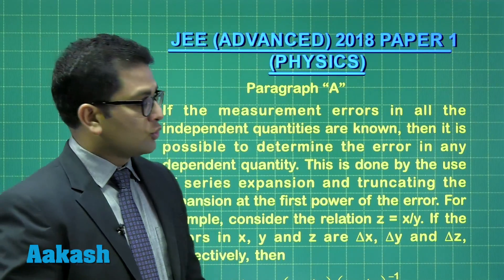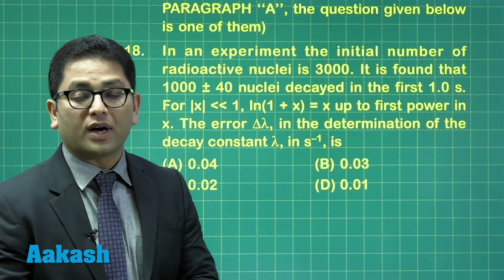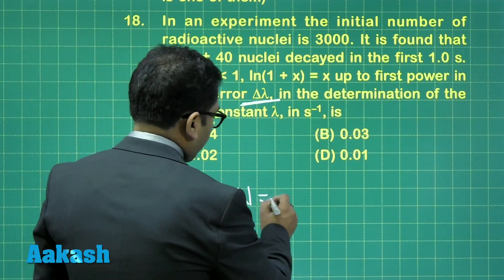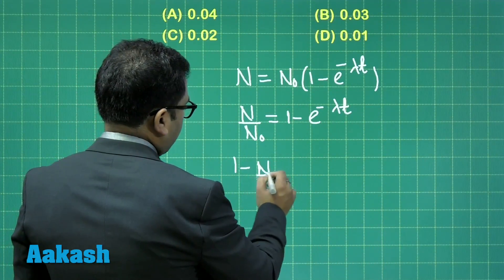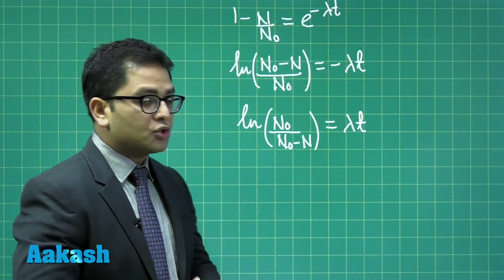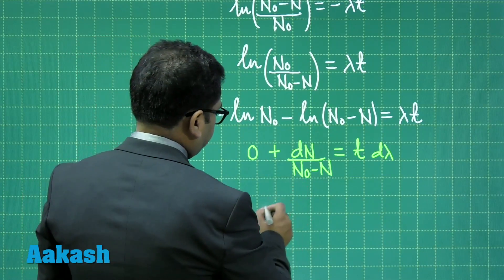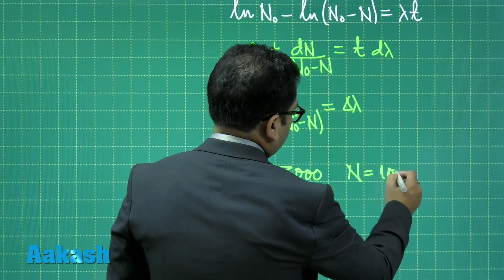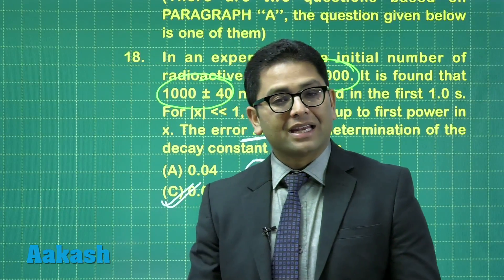JEE Advanced Answer keys & Solutions 2018 for Physics (Paper-1) Q. 18 Aakash Institute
Find JEE Advanced 2018 Physics (Paper-1) answer keys and solutions for question 18, prepared by Aakash Institute. This video gives a complete in-depth explanation to the questions. Know the solutions in detail with the help of subject experts. The experienced faculty at Aakash is committed to every student’s academic well - being and offers excellent guidance to crack entrance exams. JEE Advanced 2018 Answer Keys & Solution JEE Advanced 2018 Rank Predictor JEE Advanced 2018 Marks Evaluator